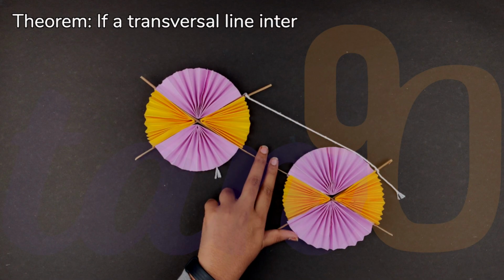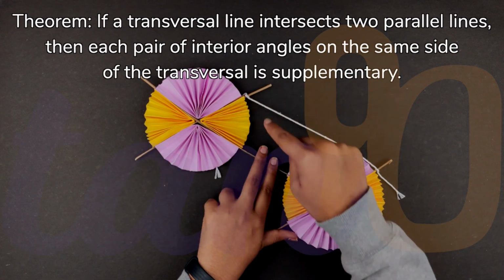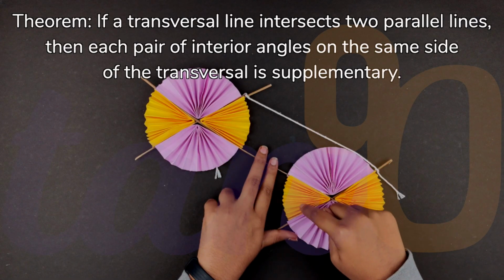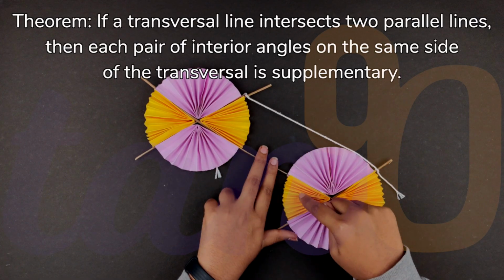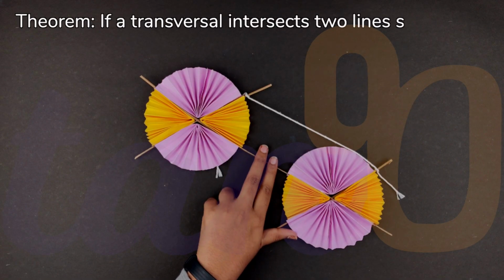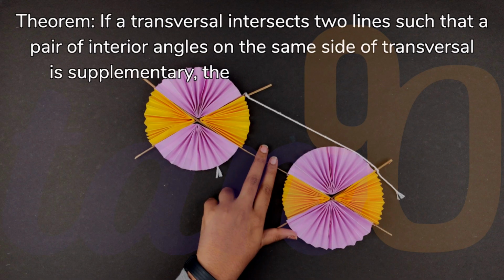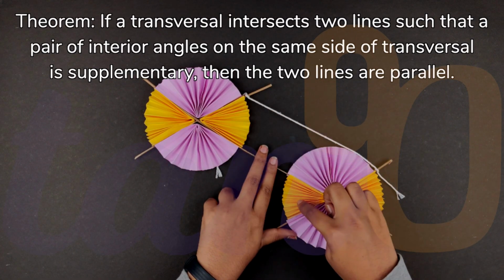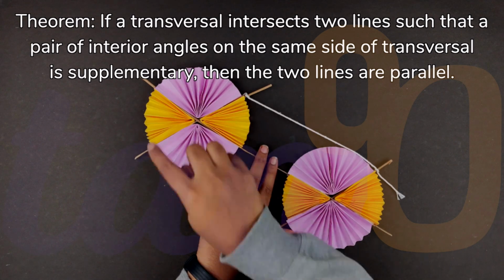Tan90 | The Art of Geometry | Transversal Lines II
🎨📐 Exploring Angles Formed by Transversal Lines Through Art

This video continues our journey into the Art of Geometry. In this hands-on activity, we explore what happens when a transversal line intersects parallel lines, forming angle pairs like corresponding, alternate interior, alternate exterior, and vertically opposite angles.

Using coloured paper, bamboo sticks, and rulers, we create visual models that make these angle relationships clear and memorable. Through art and geometry, we uncover the reasoning behind key angle theorems in a creative, engaging way.

✨ This isn’t just learning geometry—it’s experiencing it.